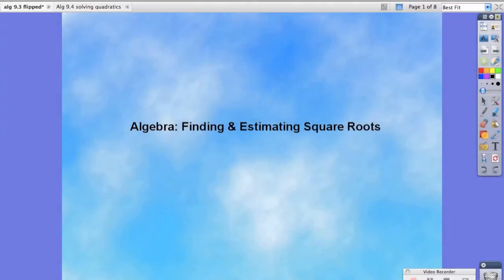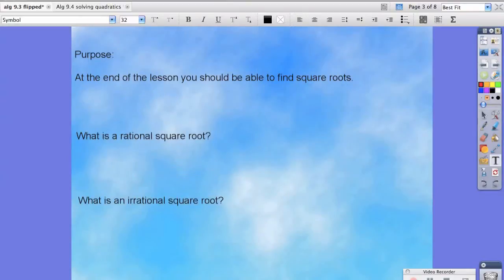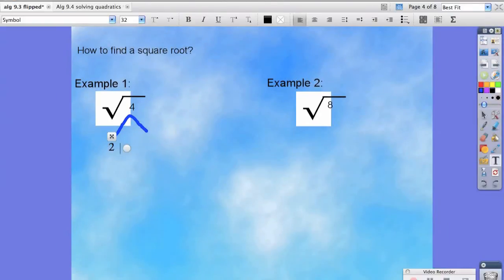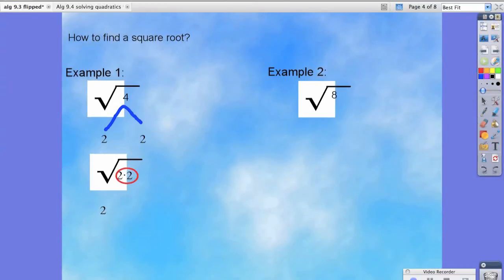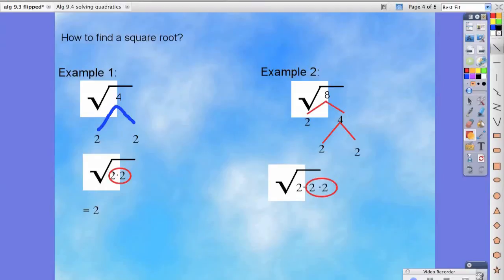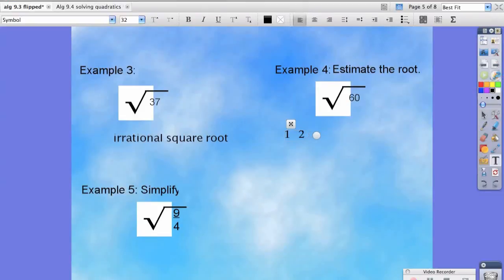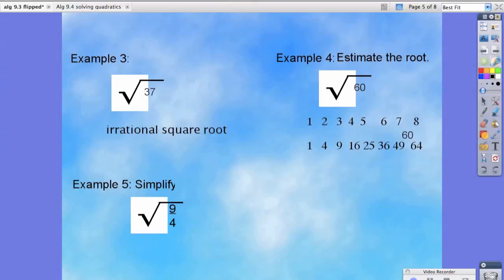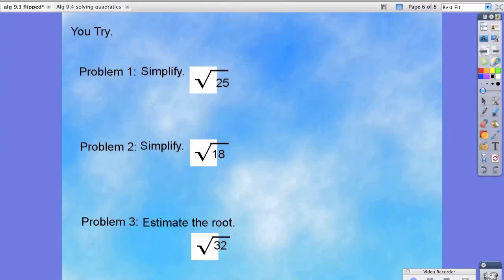Algebra: Finding Square Roots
At the end of this lesson you should be able to find square roots.